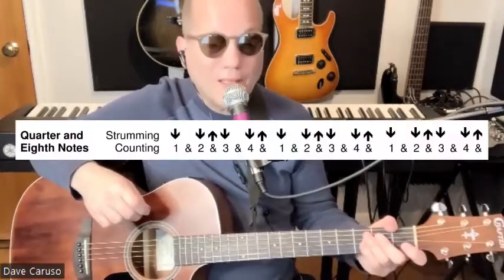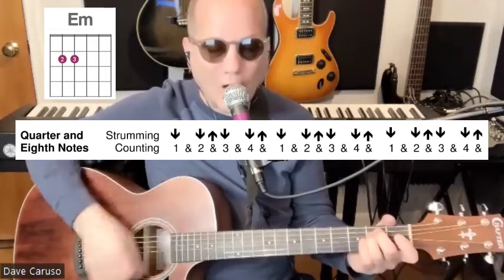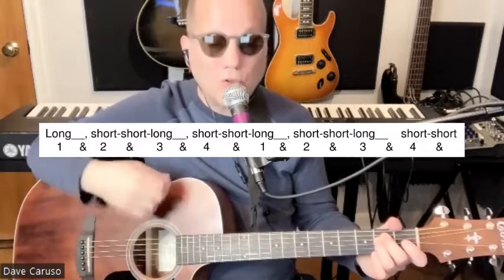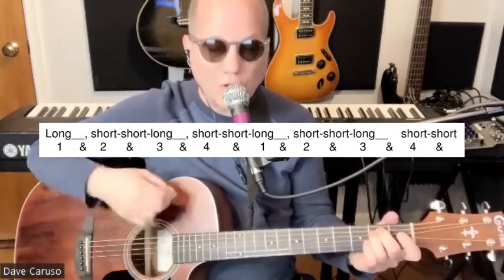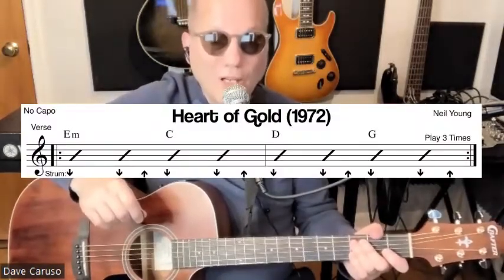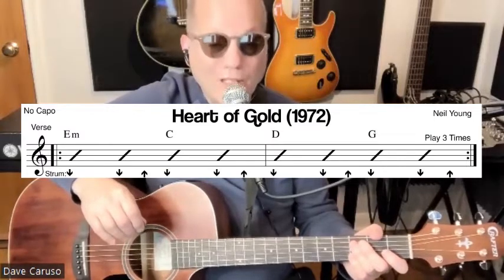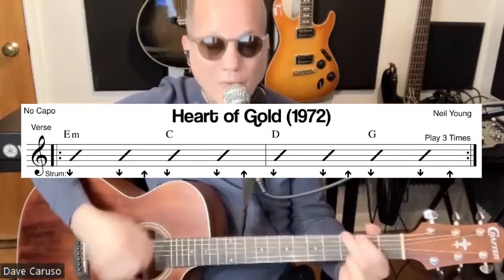Guitar Basics: Heart of Gold (Neil Young)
In the latest in our series of videos using the 4 chords G, Em, C, and D, Dave Caruso demonstrates a simple utility strum that works well on Neil Young's song, "Heart of Gold."